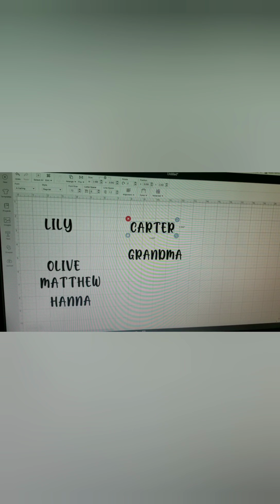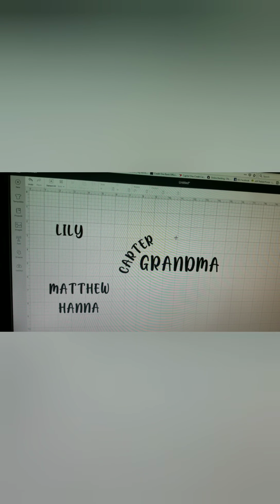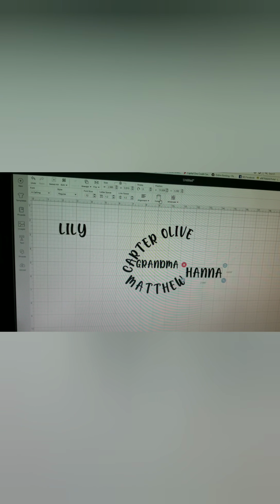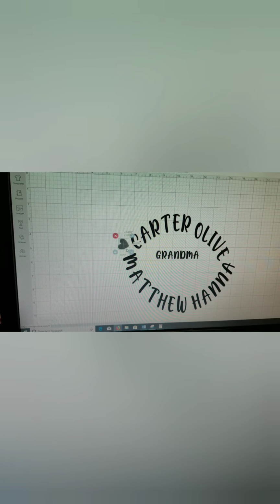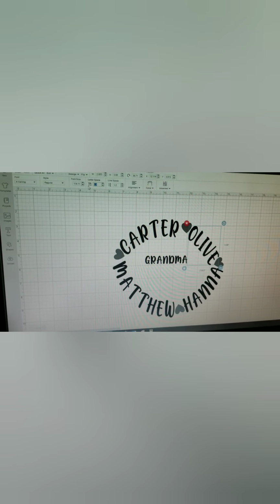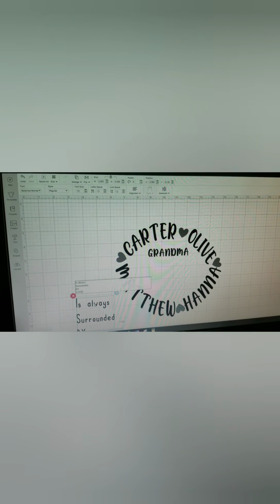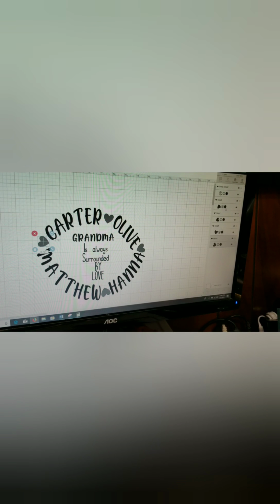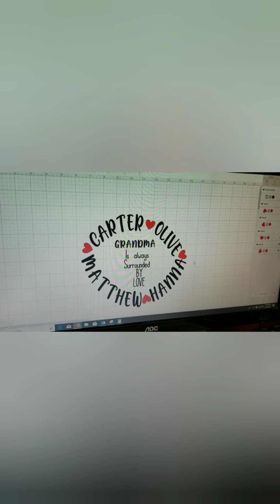How to curve text and make a simple design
In this video I show you how to curve your text and give you a simple design idea.